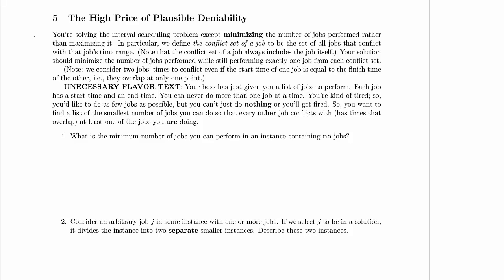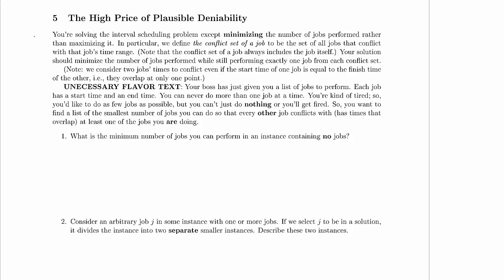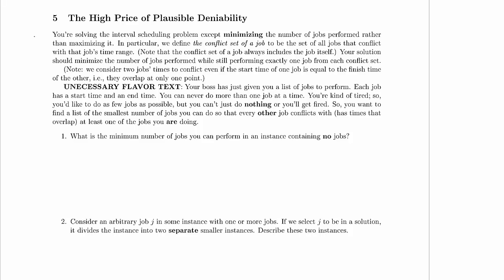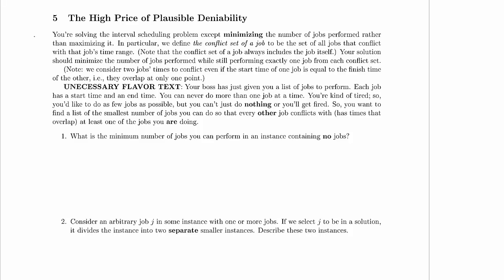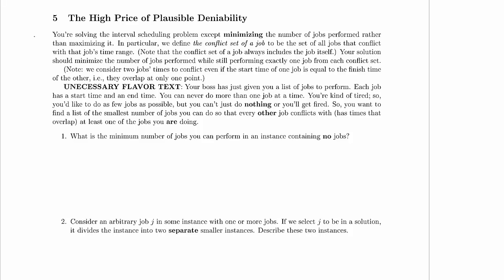CPSC 320 2014W2: Midterm 2, Practice Problem 5 Intro